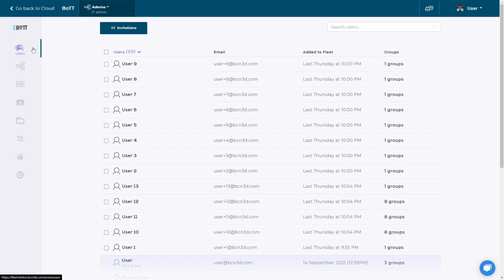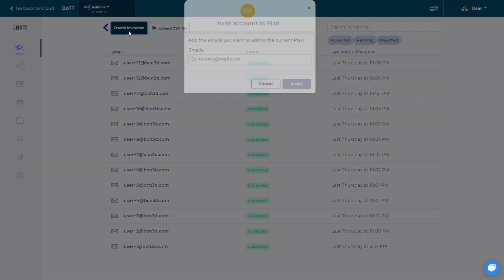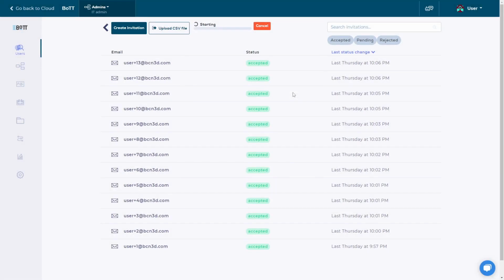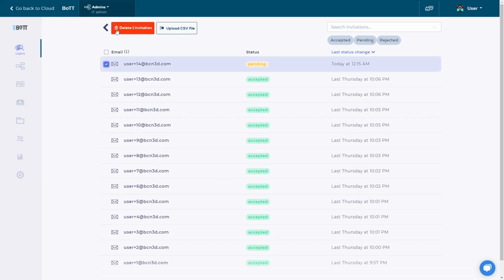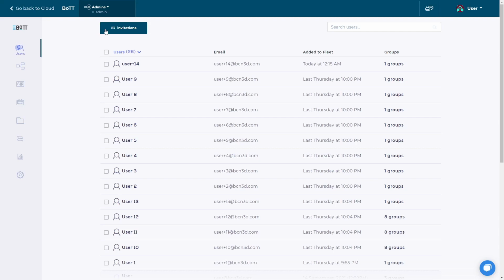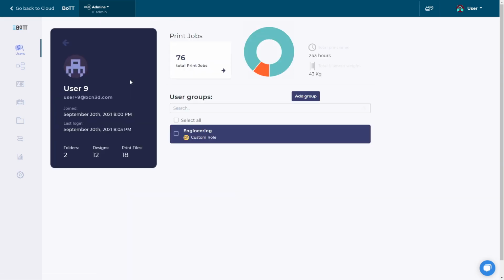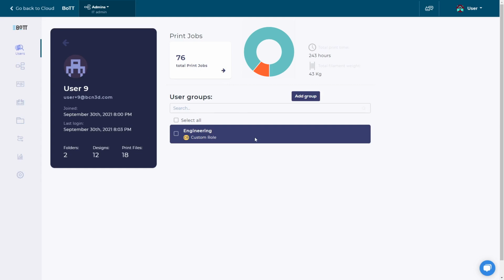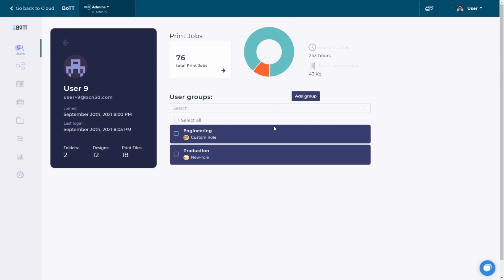How to manage the users in BCN3D Cloud Teams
A short video of the users tab in BCN3D Cloud Teams.

If you have any further questions, please visit the BCN3D Knowledge Base